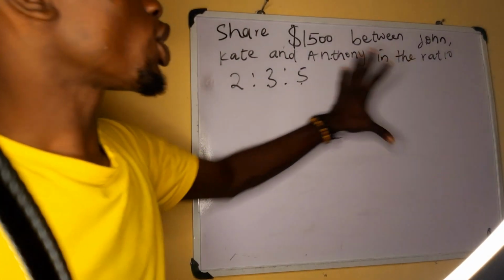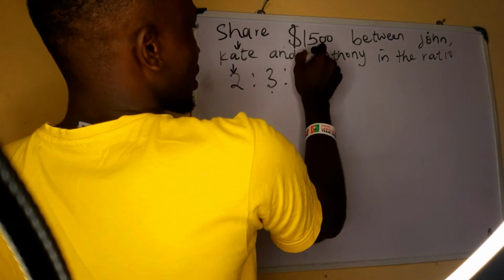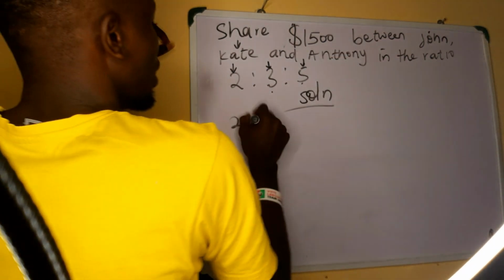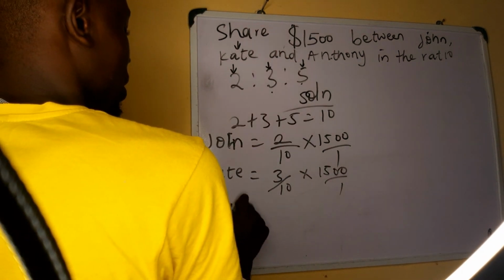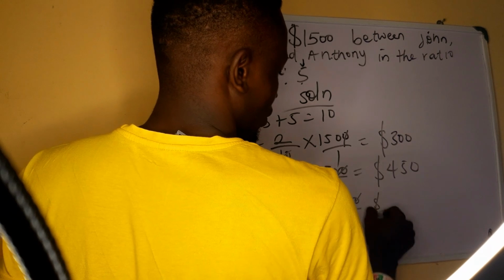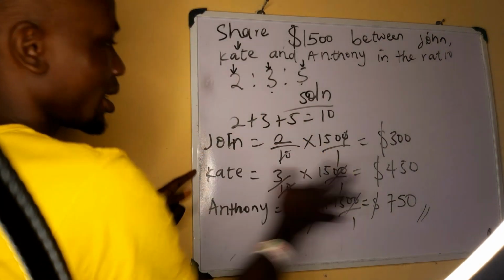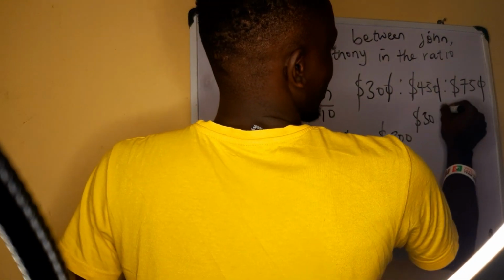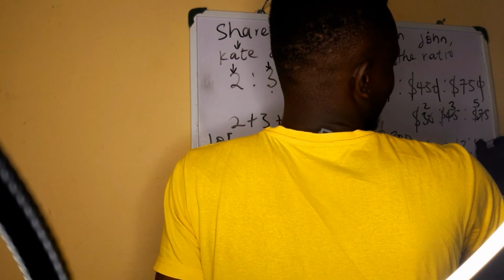Ratio Sharing technique